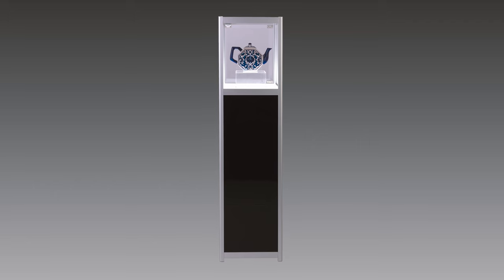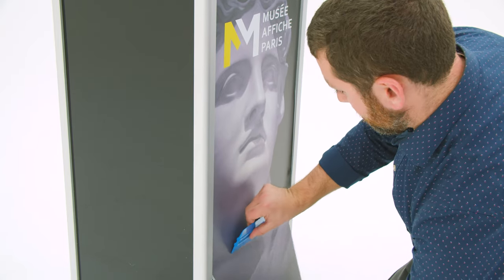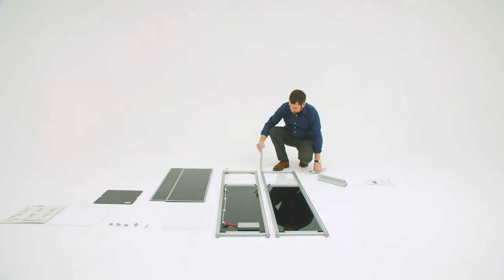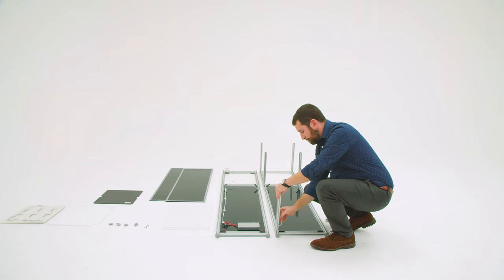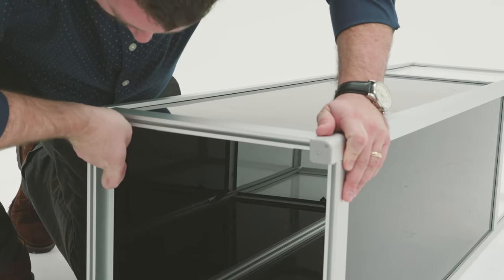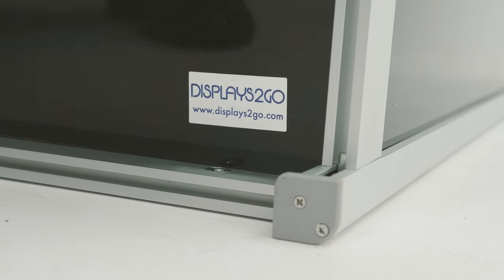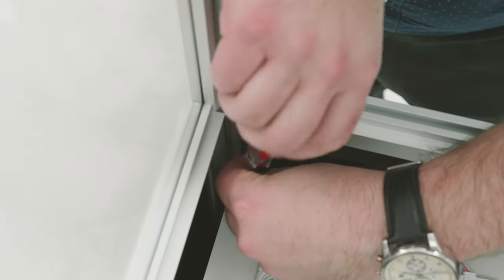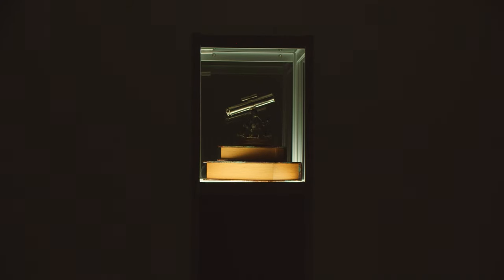LEDDCPSLV LED Display Pedestal Intro | Product Assembly | Displays2go®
Watch this short video about Displays2go's illuminated display pedestal to see its assembly in action. Just a few quick steps and this beautiful showcase is ready to present your finest, no matter where the road takes you.